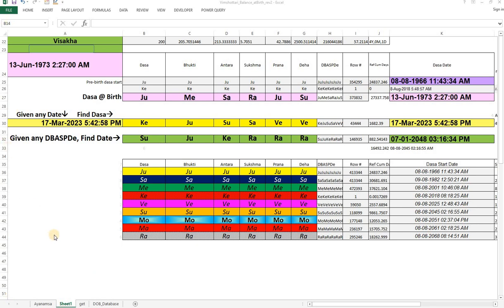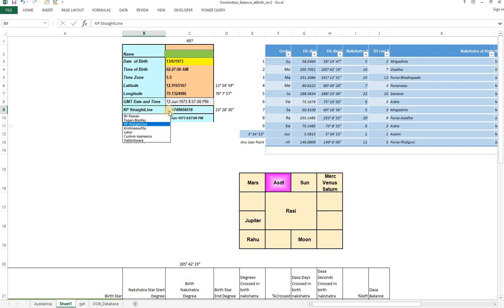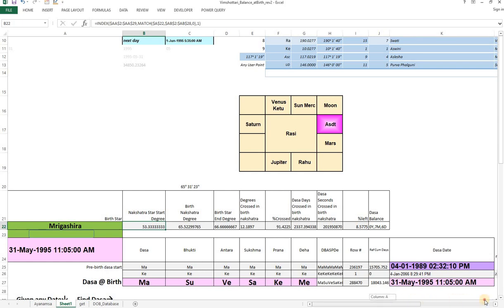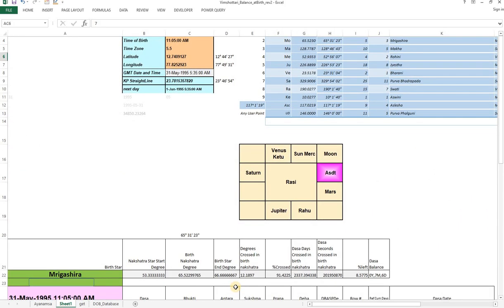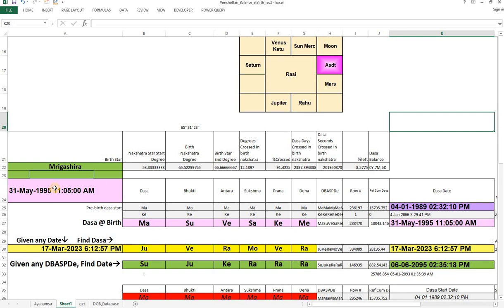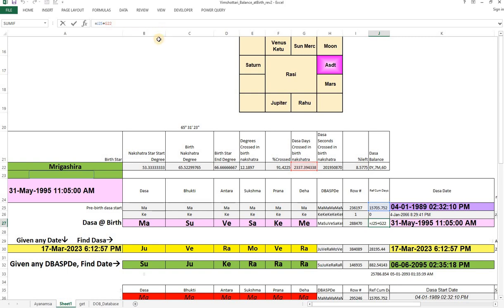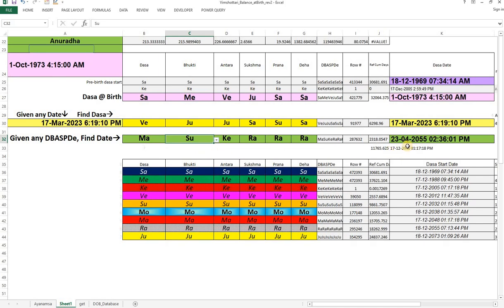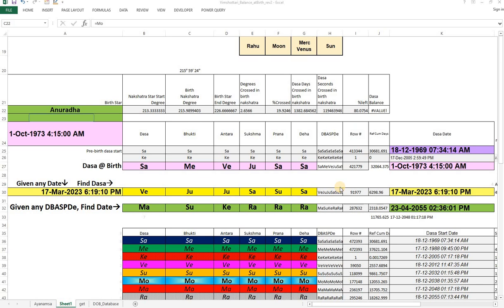Excel-Based Vimshottari Dasa Calculator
In this video, you will learn how to use an Excel file that computes various vedic astrology factors based on a person's date/time of birth.

You'll discover how to determine the degrees crossed by the moon in a nakshatra, the Vimshottari dasa balance, and the dasa/bhkthi/antara/sukshma/prana/deha (DBASPDe) at birth time and any given date and time.

You'll also learn how to determine the date at which a specified dasa/bhkthi/antara/sukshma/prana/deha occurs, and the dynamics of the DBASPDe over 120 years.

This powerful tool uses the Swiss ephemeris dll  and would be useful for anyone interested in astrology and horoscopes.